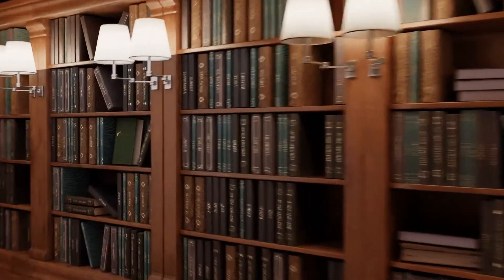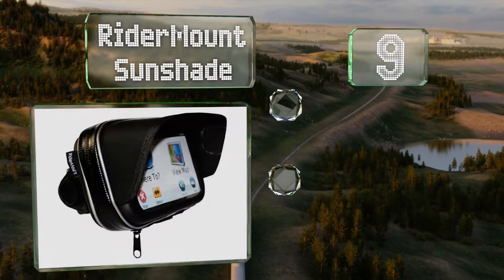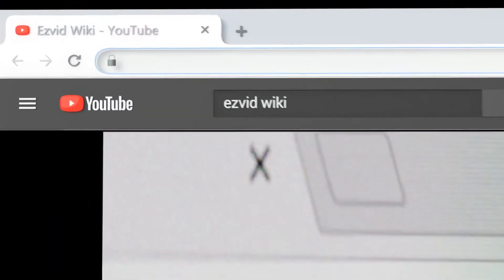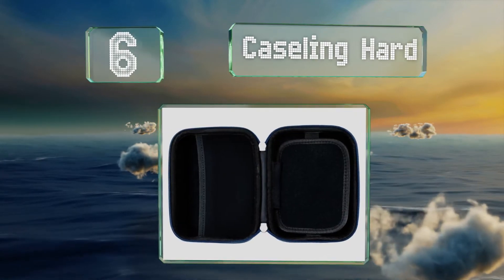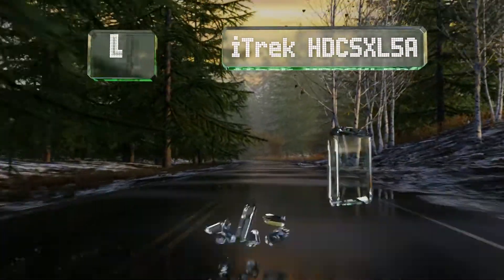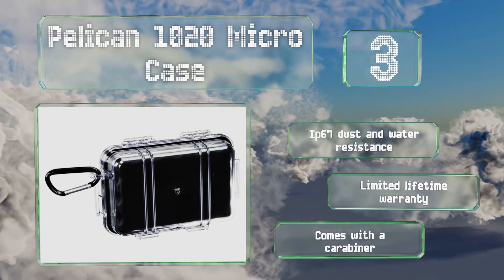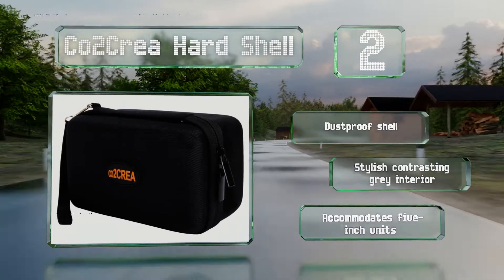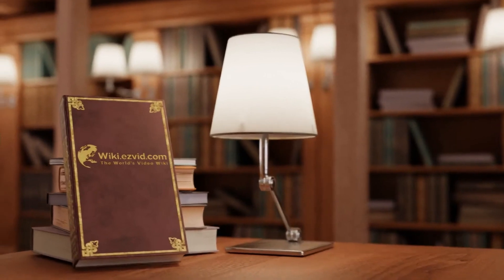10 Best GPS Cases 2020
Our complete review, including our selection for the year's best gps case, is exclusively available on Ezvid Wiki.

Gps cases included in this wiki include the khanka soft storage, case logic gpsp-6 professional, amazonbasics rfq227, bovke hard shell, co2crea hard shell, spy tec m2, caseling hard, ridermount sunshade, itrek hdcsxl5a, and pelican 1020 micro case.